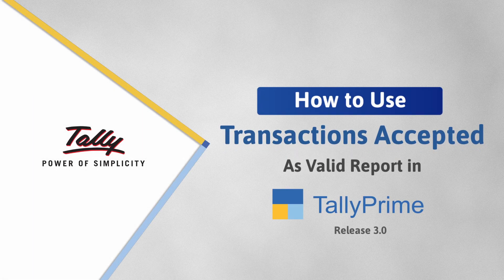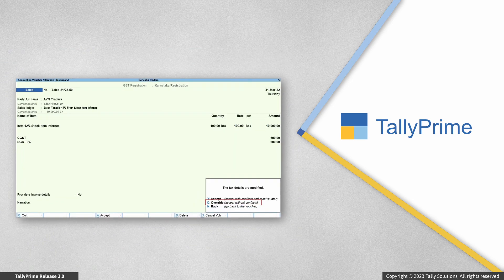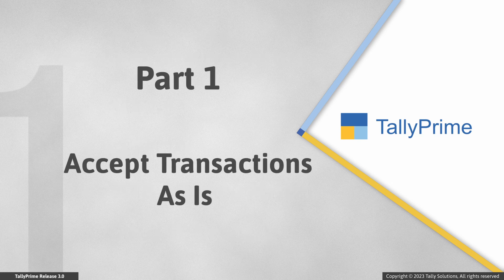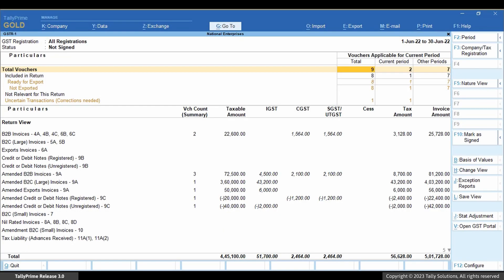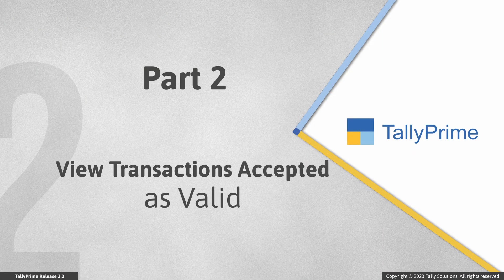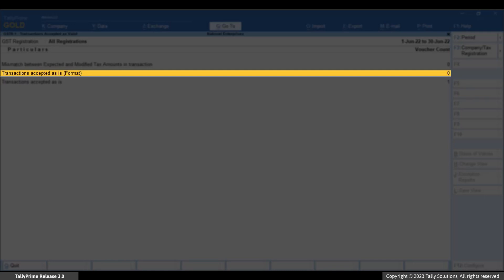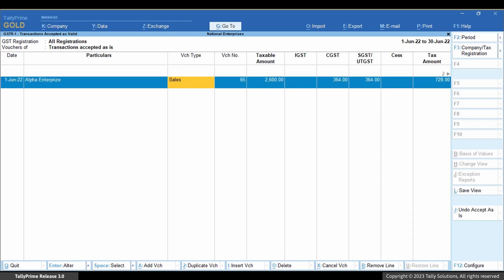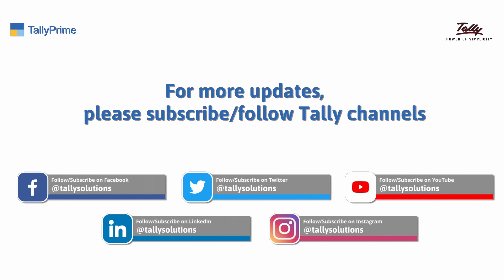How to Use Transactions Accepted as Valid Report in TallyPrime | TallyHelp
Start your free trial This video shows the steps to view transactions that were accepted as is, despite the mismatch in values in the masters and transaction or other reasons such as wrong format or invalid information.

The video also demonstrates the process of accepting transactions as is, whenever needed.

For transactions accepted as is wrongly or mistakenly, you will also learn how to use the Undo Accept As Is option to revert the action if you had wrongly or accidentally accepted a transaction as is.

The video covers:
00:00 - Title
01:40 - Accept Transactions As Is
03:23 - View Transactions Accepted as Valid
04:43 - Undo Accept As Is